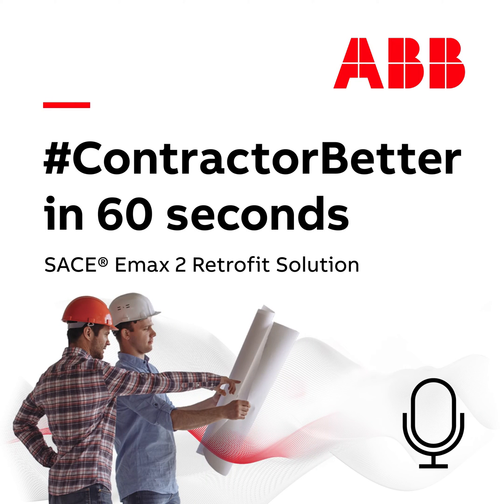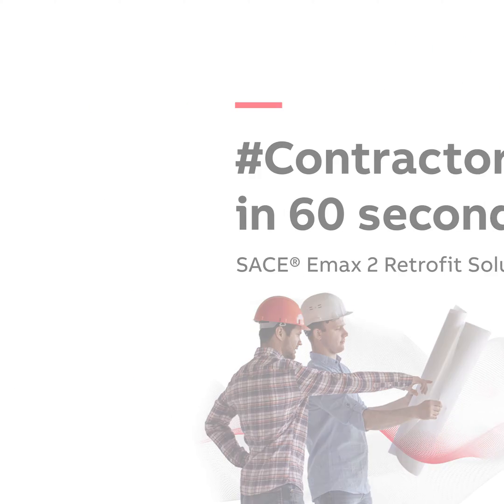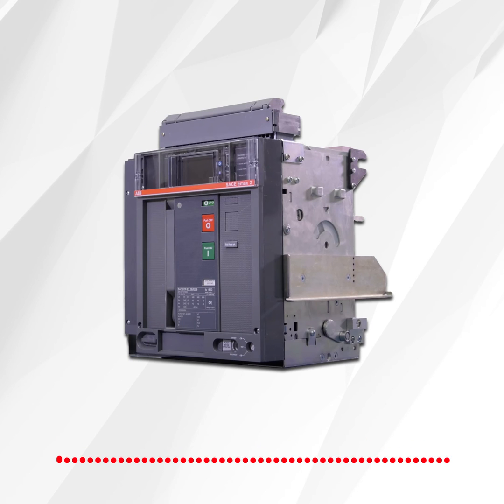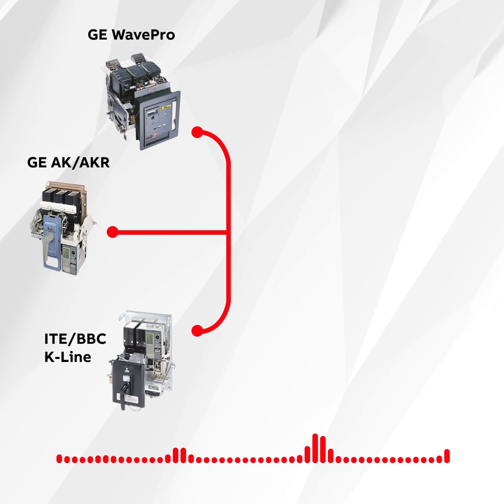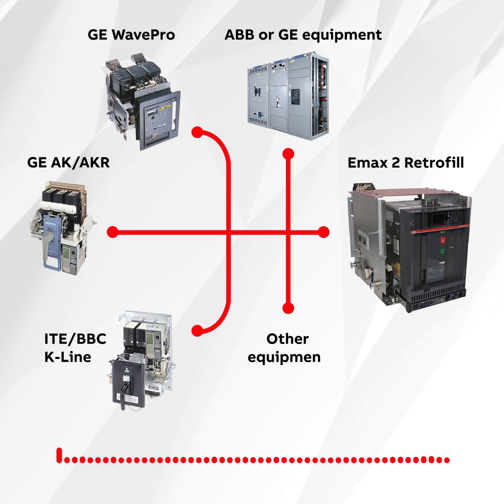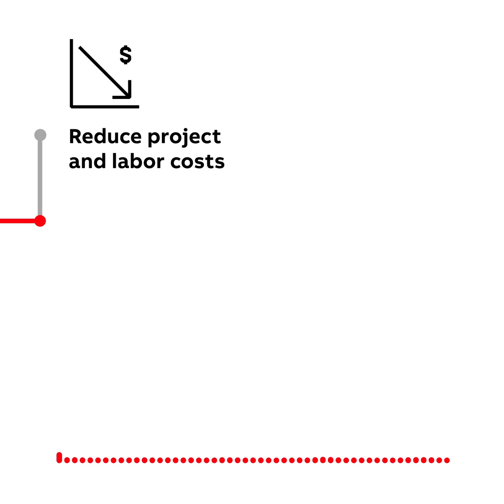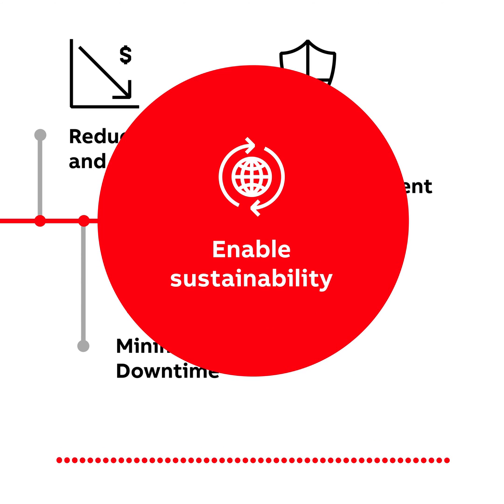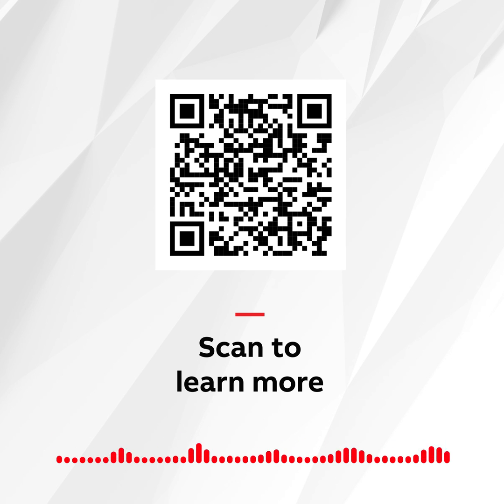Emax2 Retrofit Solution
Got 60 seconds to find out how ABB Emax2 Retrofit Solution can extend the life of your electrical equipment?